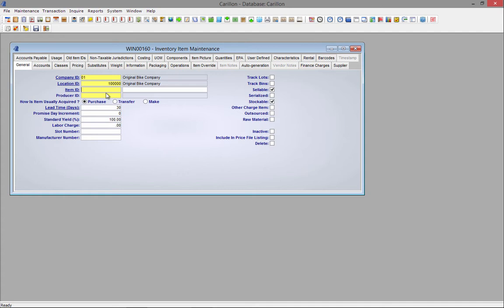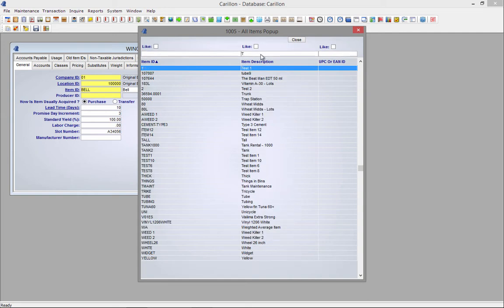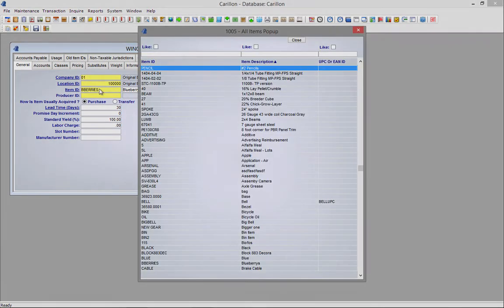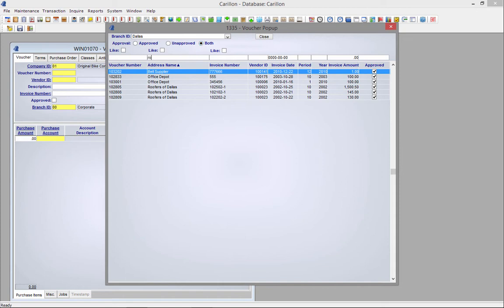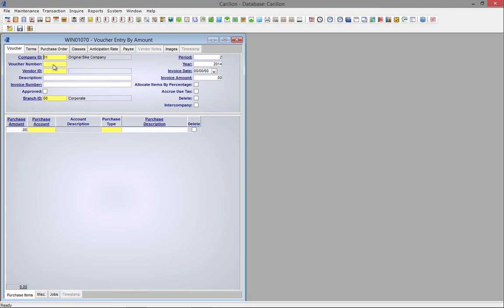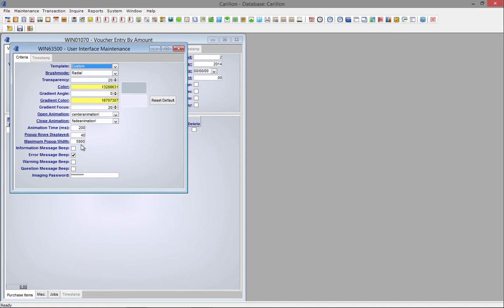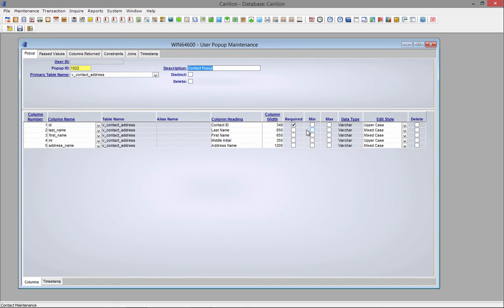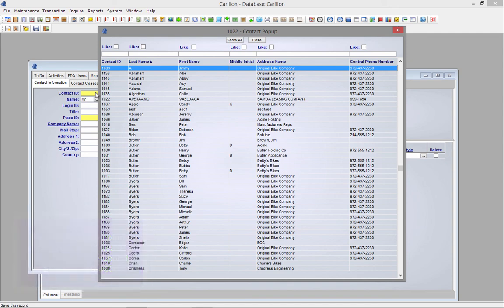Carillon ERP 2015 Popup Tutorial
Carillon 2015 features dramatically enhanced ERP software popups. President Larry R. Pettit will demonstrate some of the changes to the popups in this detailed tutorial.